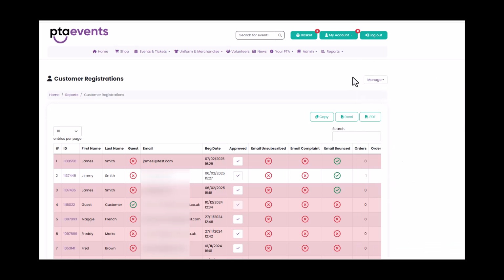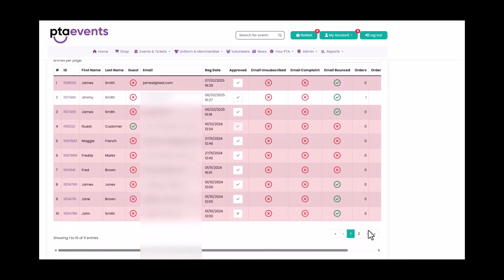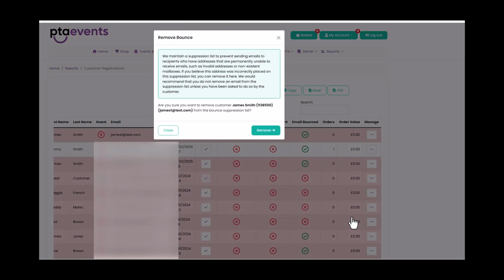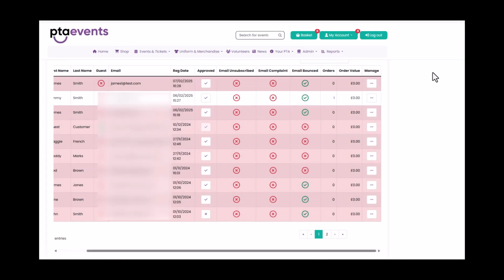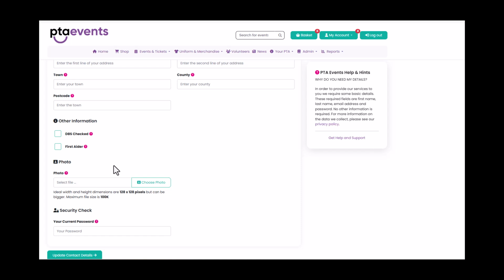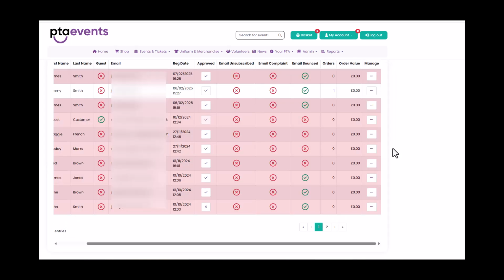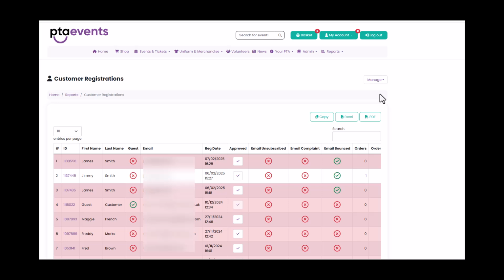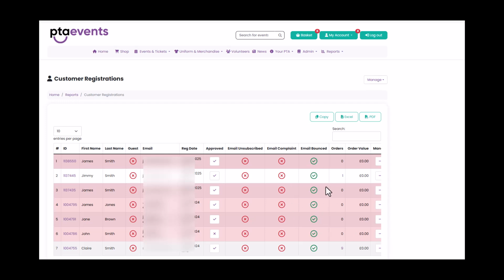NEW My customer is not receiving a password reset request, what can I do PTA Events Tutorials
Learn what you can if your customer is not receiving a password reset request on your PTA Events website